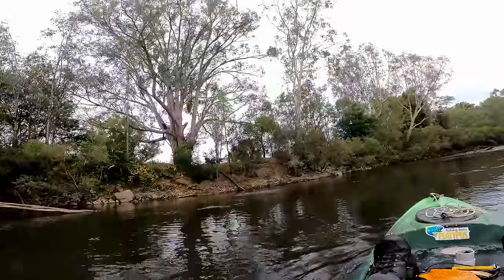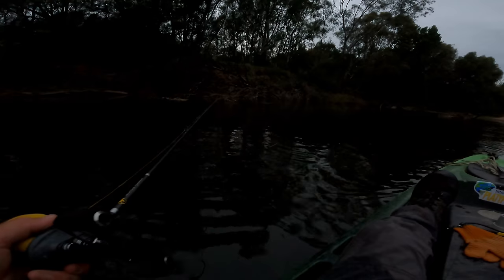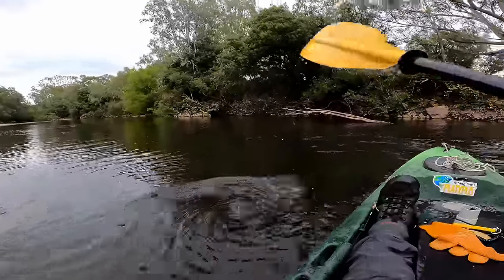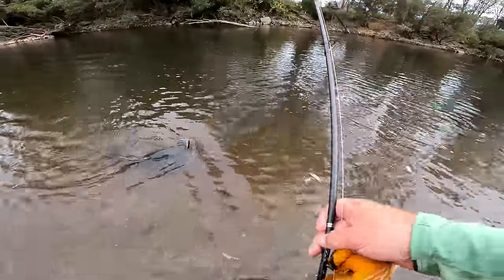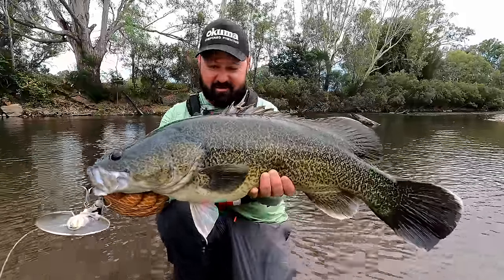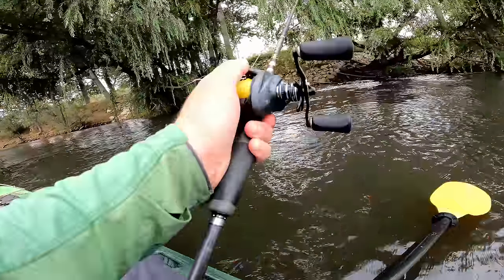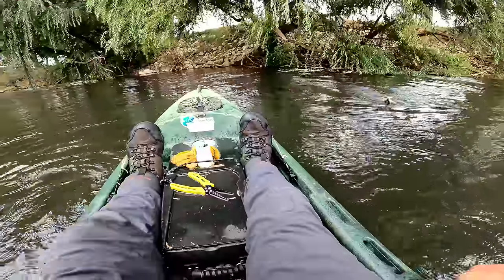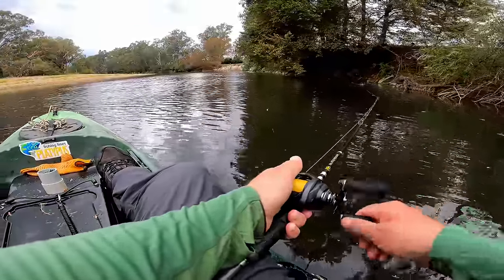New Water Equals Big Bites | The Full Scale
In this episode of The Full Scale Fishing Adventures, Lubin is out exploring some new water in the kayak in search of Murray cod!